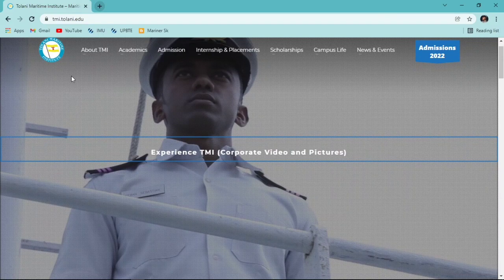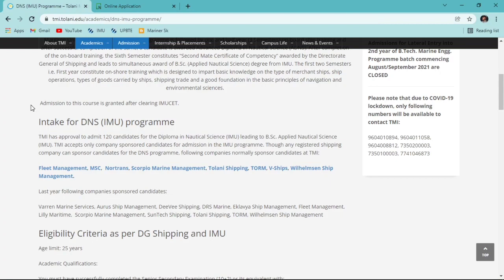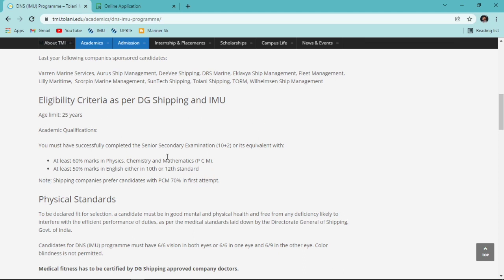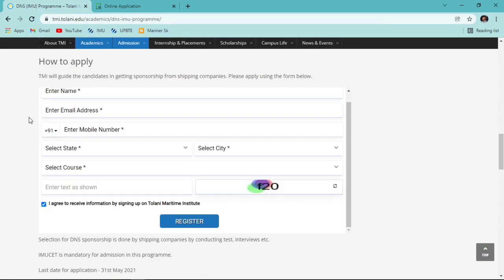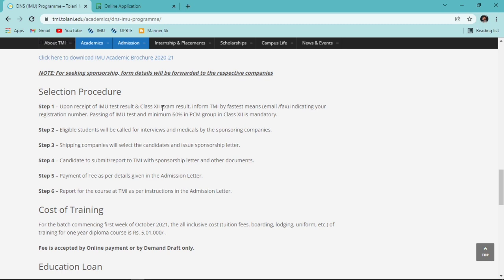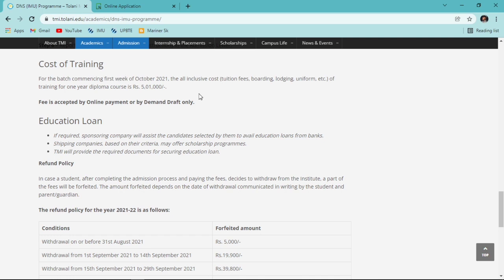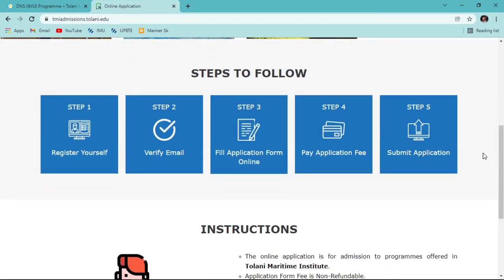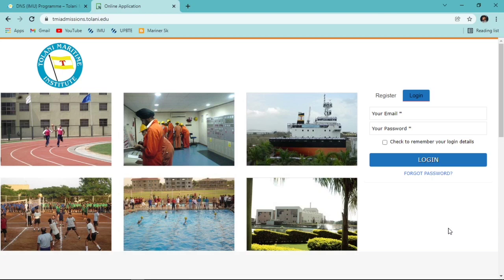Tolani Maritime Institute ( TMI ) | Diploma in Nautical Science | Sponsorship August 2022 Batch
Batch Information :-

BUDDING MARINERS

• 18 DAYS COURSE
• A-Z MERCHANT NAVY KNOWLEDGE
• TECHNICAL AND NON TECHNICAL PREPARATION
• PERSONAL INTERVIEW SESSIONS
• COMPANY AND CET MOCK TESTS
• TIME TO TIME UPDATE
• DOUBT SESSIONS
• 2 HOURS DAILY CLASSES LIVE ZOOM SESSIONS

Fee for the course - ₹1500 only-

Tolani Maritime Institute application form
TMI Application Form for August 2022 batch
TMI DNS Application Form
Diploma in Nautical Science Form